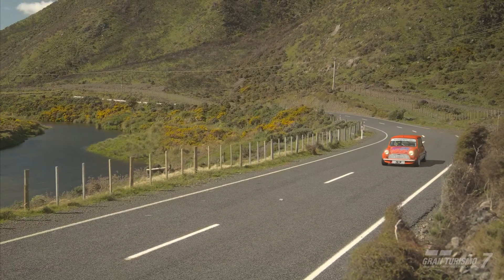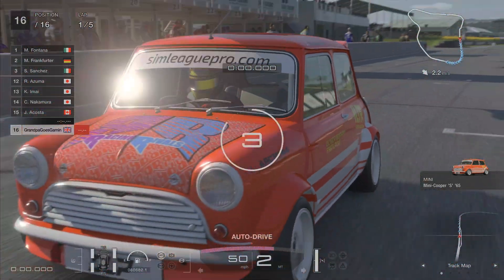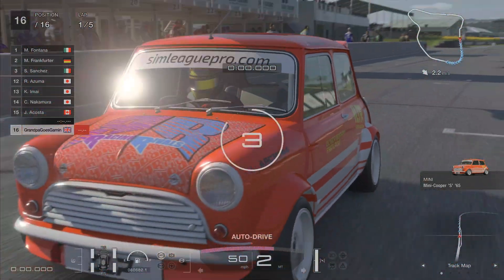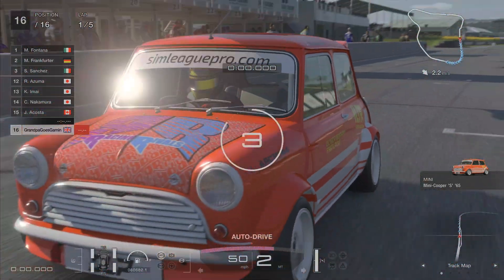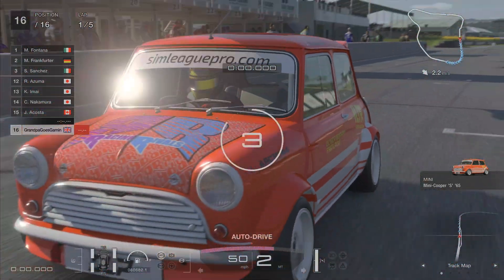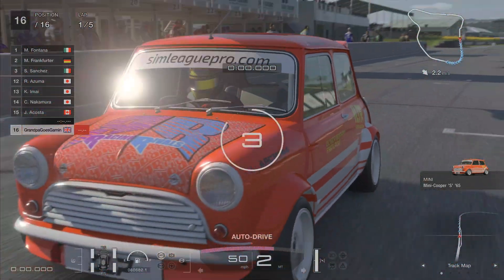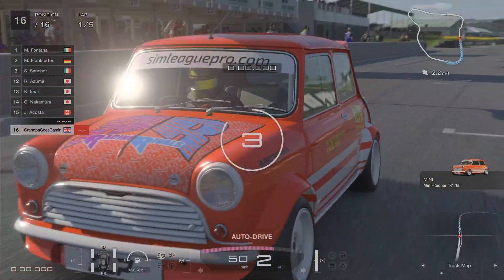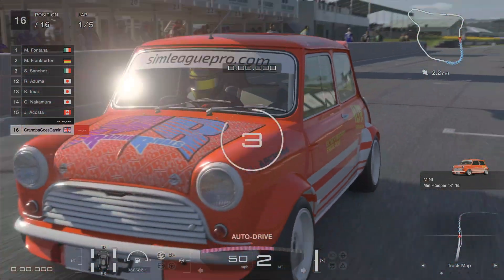Classic Mini's Epic Showdown: Sportscars at Goodwood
The little car with big dreams of becoming a real racer returns! This time we go to Goodwood to take on a field of classic sports cars. But will the Mini have what it takes to triumph?

Gran Turismo 7 is the best racing game out there and I want to see my Classic Mini compete in the best races! In this video, I'll show you how I'm going to make my Classic Mini into a real racecar and compete on the highest levels of Gran Turismo 7!